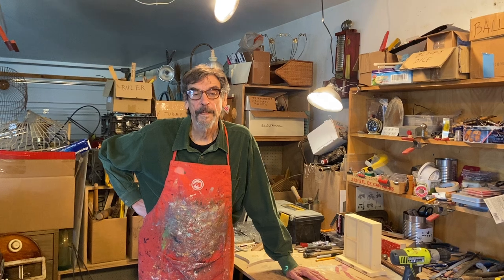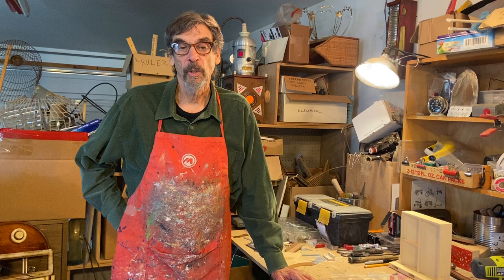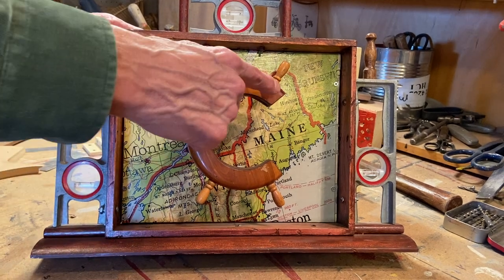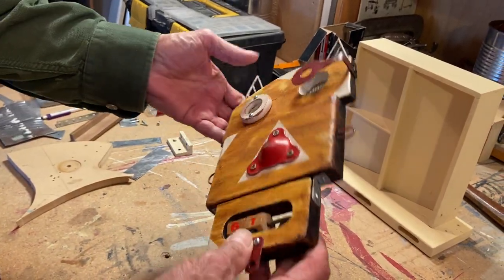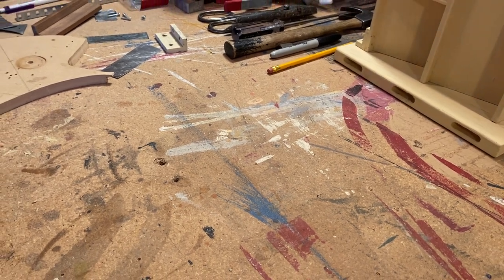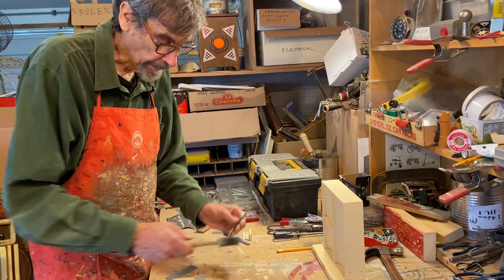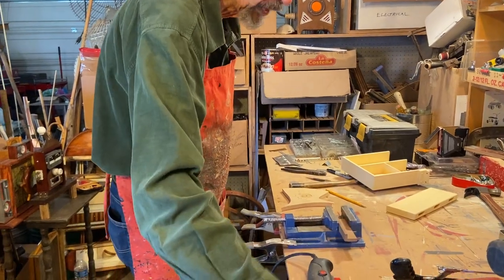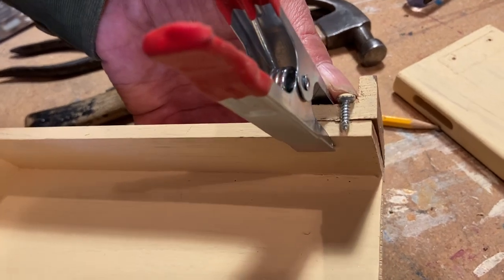Assemblage Sculpture Basics with Mark Friday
In this demo for Art Students League of Denver, faculty member Mark Friday shares some basic methods for joining objects together to create an assemblage sculpture.